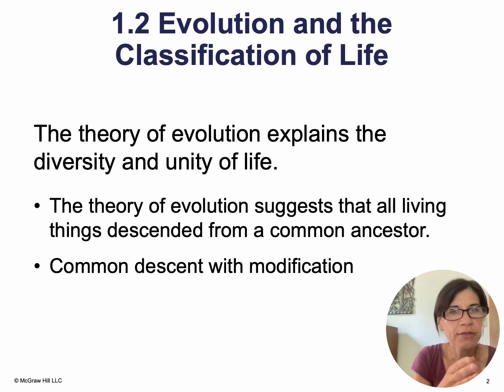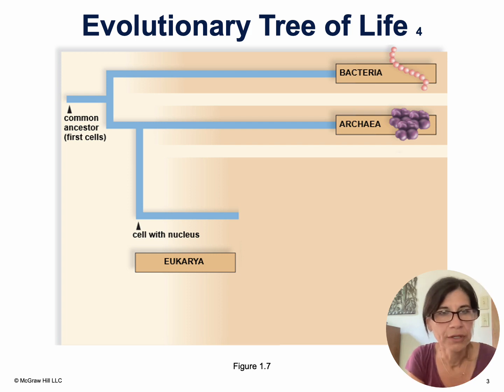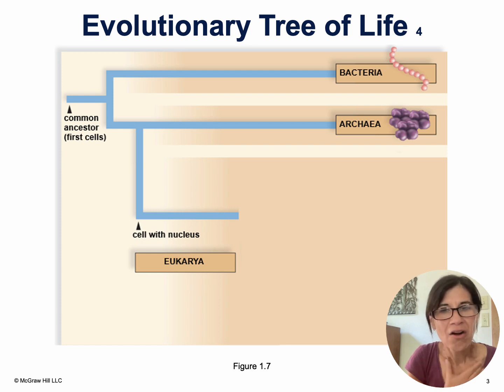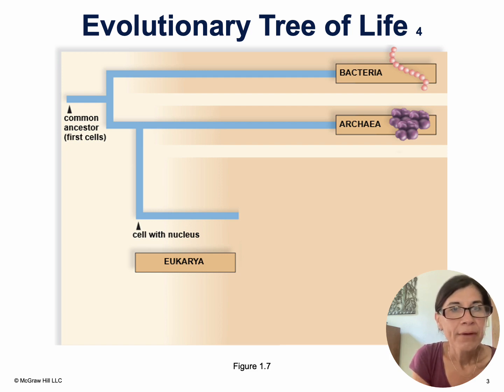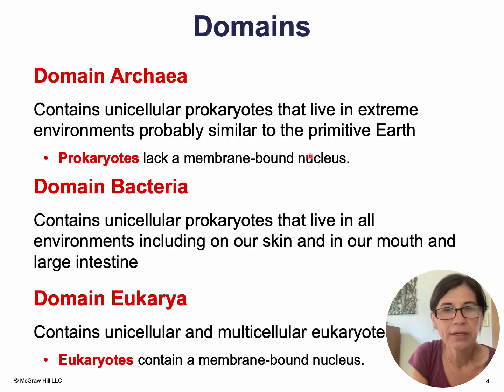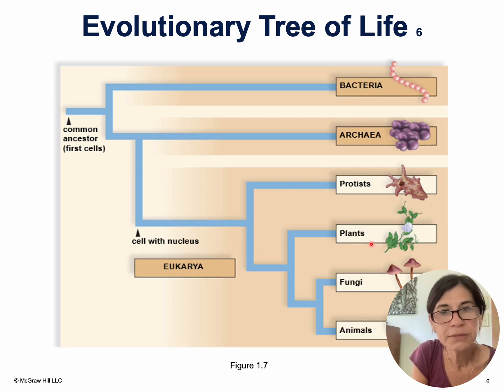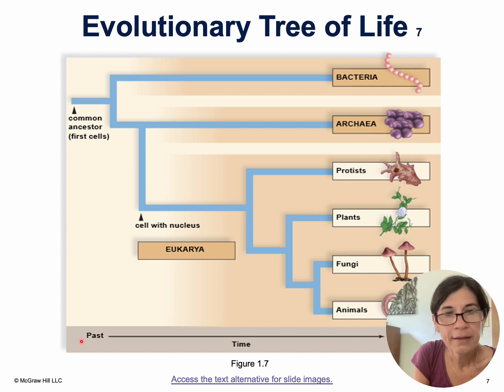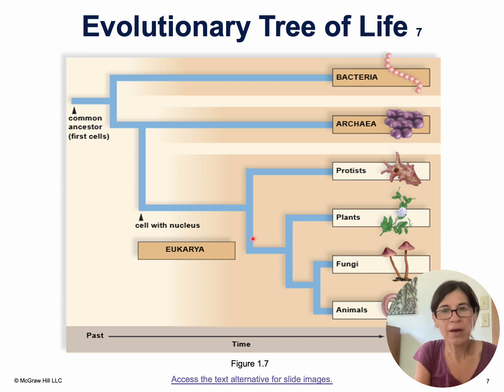The Three Domains of Life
This covers material on The Three Domains of Life and will help you answer the second set of questions in your Guided Notes assignment.